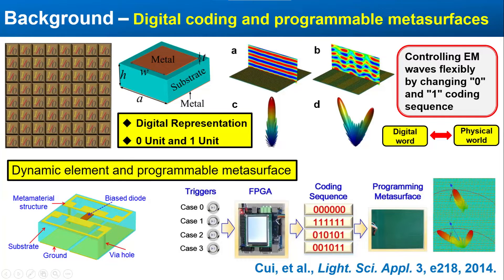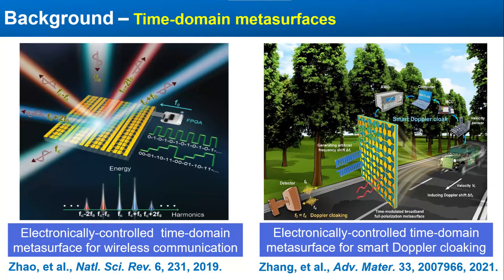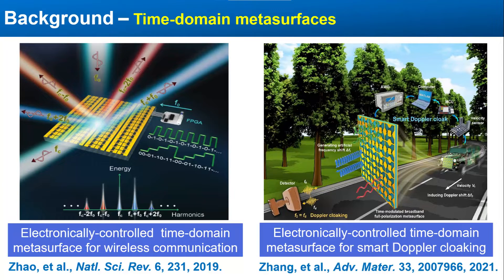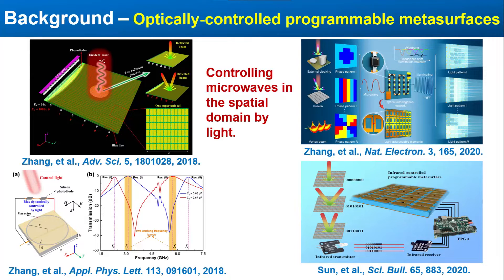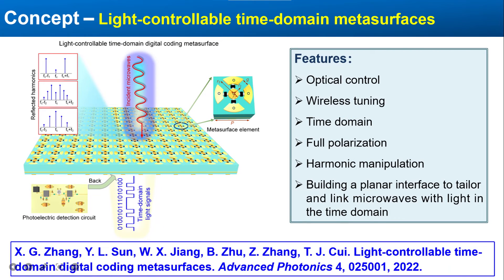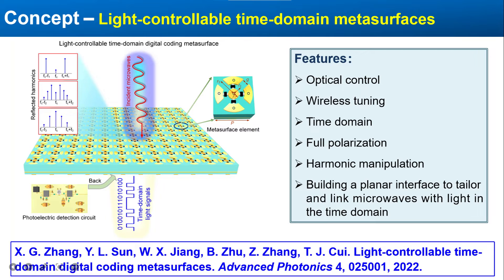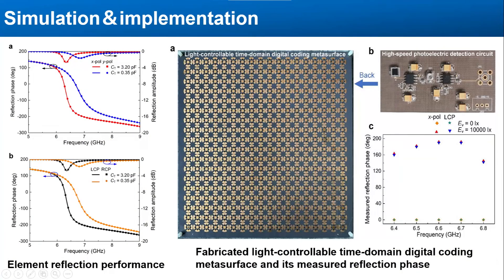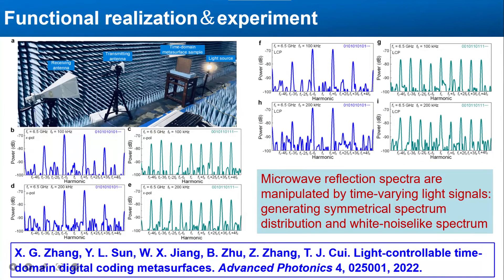Light-controllable time-domain metasurface for dynamic harmonic manipulation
As reported in Advanced Photonics, researchers from Southeast University (China) recently proposed and developed a light-controllable time-domain digital coding metasurface that can be used to manipulate microwave reflection spectra by time-varying light signals.

Read the open-access technical paper published on the SPIE Digital Library